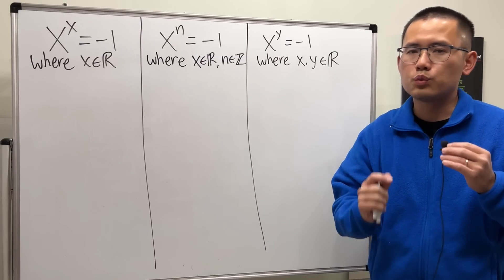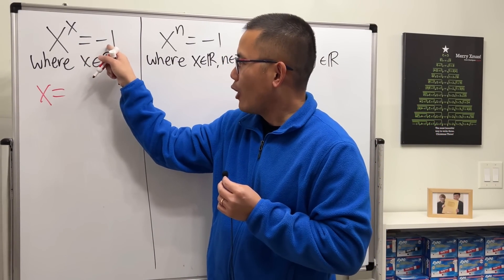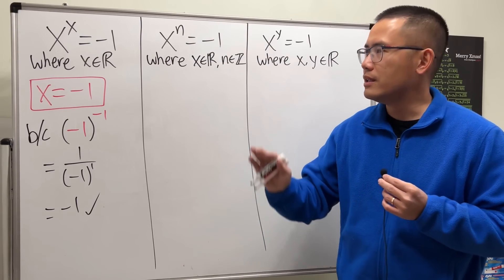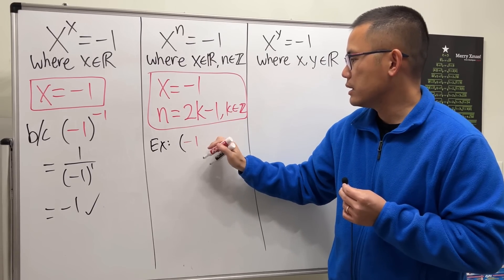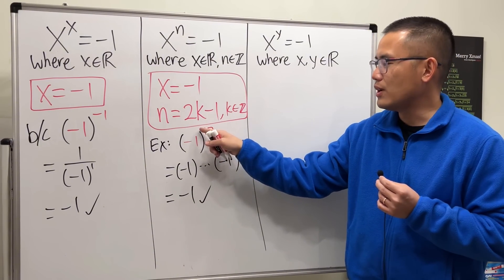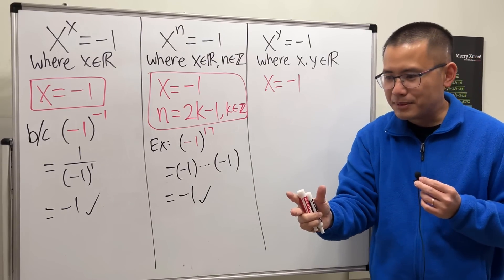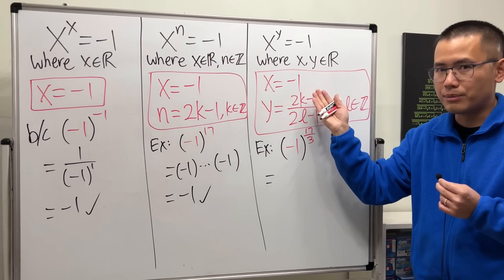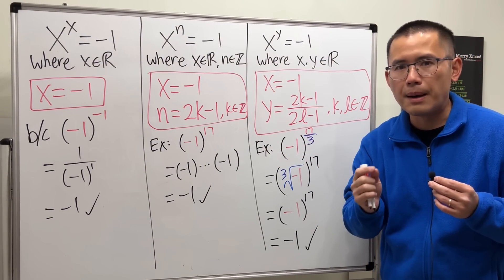Investigating x^x=-1, x^n=-1, and x^y=-1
We will investigate three cases of a number to a power equal to -1.
(1) x^x=-1, where x is a real number. Note the base and the exponent have to be the same.
(2) x^n=-2, where x is a real number and n is an integer.
(3) x^y=-1, where x and y are real numbers.